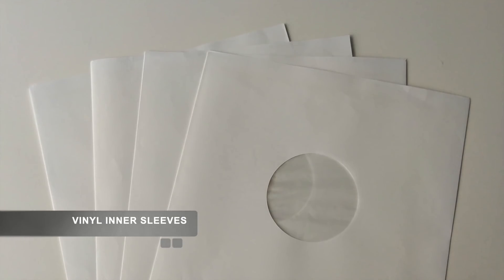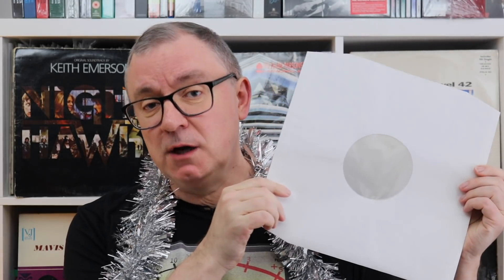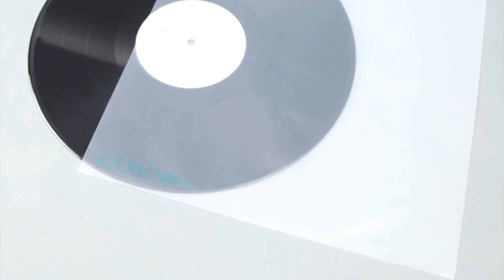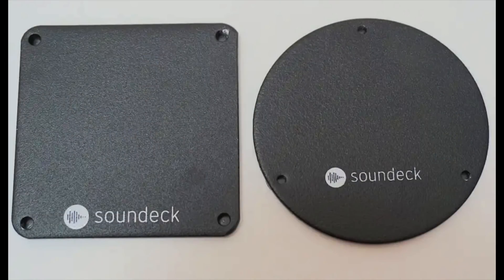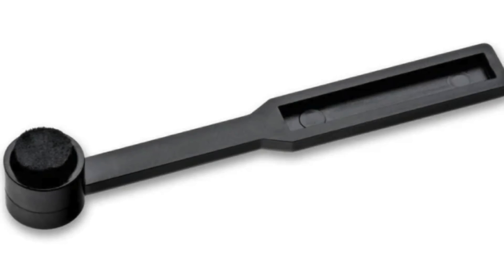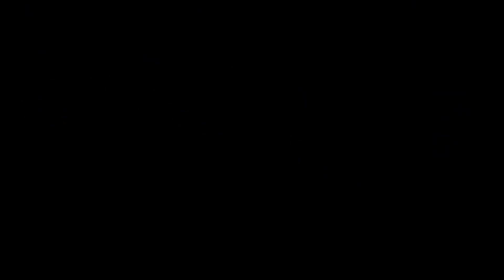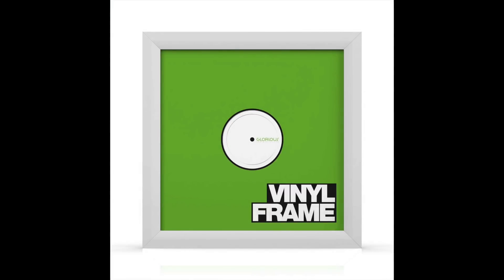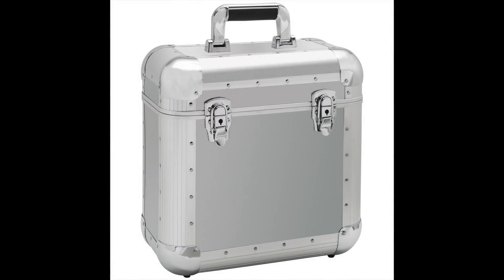CHRISTMAS HIFI GIFT GUIDE - TOP 10 GIFTS UNDER £100 PLUS 3 BONUS ITEMS. FUN, FROLICS AND TINSEL!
Looking for last minute Christmas HiFi gifts? Paul Rigby presents a Top 10 Gift Guide plus a few sneaky extras besides, each priced at under £100

VIDEO CONTENTS
00:00 - Intro
03:08 - Inner Sleeves
07:21 - Outer Sleeves
11:50 - Soundeck DF Isolation Feet
13:54 - VTA & Azimuth Gauge
16:05 - Vinyl Passion Dust Buster
20:19 - Disco Antistat
22:11 - Milty Zerostat 3
22:44 - IKEA Kallax
28:20 - AVID Bubble Level
30:30 - Cork-IT Platter Mat
32:30 - Bonus Items
34:38 - News & Farewells

Disco Antistat - Amazon
Milty Zerostat 3 - Amazon

then either click on the Buyer's Guides button or search the tag 'Guides' and you'll find it in that list.